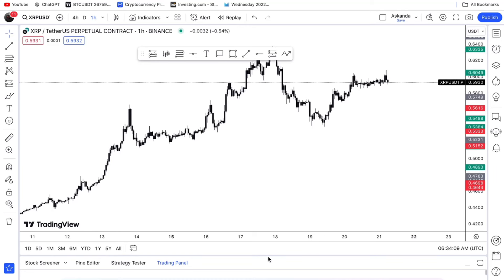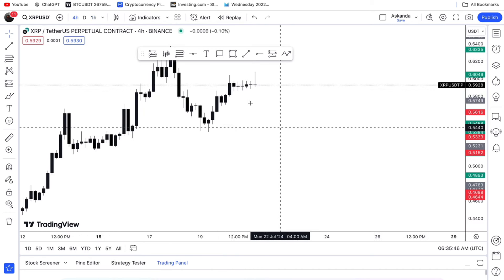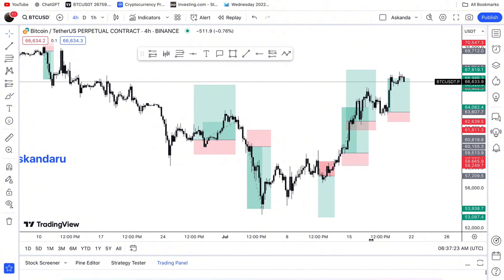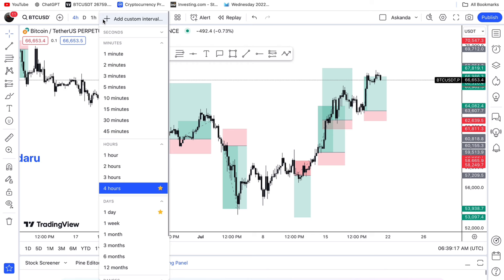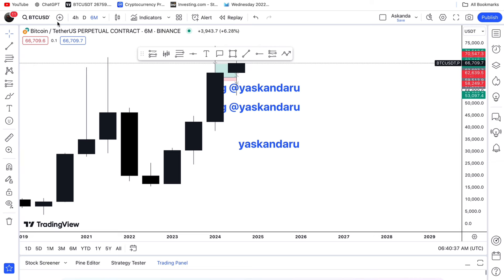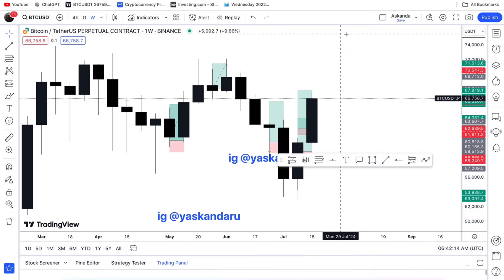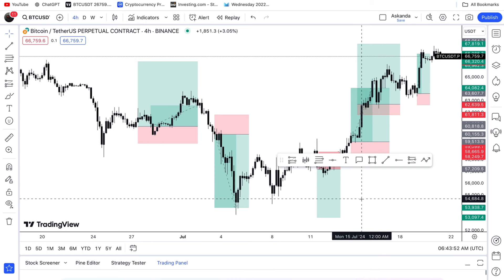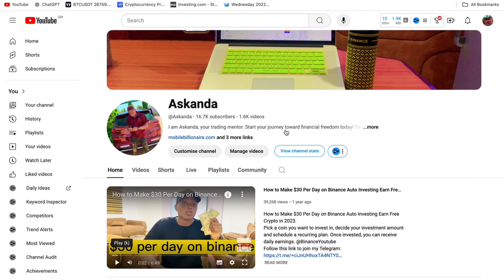Crypto Day Trading Strategy 2024: Top-Down Analysis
Unlock the secrets of successful crypto day trading in 2024 with our comprehensive guide on Top Down Analysis! 🌐📈 Learn how to analyze market trends from a macro to micro level, spot profitable opportunities, and make informed trading decisions.

Whether you're a beginner or an experienced trader, this video will equip you with the tools and strategies needed to navigate the volatile crypto market confidently.
Don't miss out on the latest insights and tips for maximizing your profits.

You can follow me (Askanda) on social media for more updates on:

Intagram: yaskandaru
Binance Feed: Askanda
Twiter(X):Askanda18